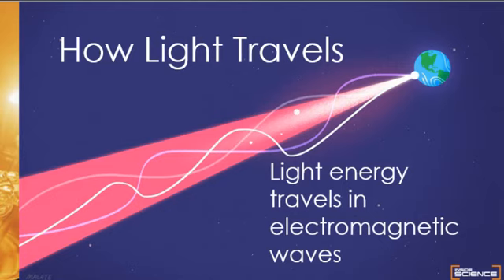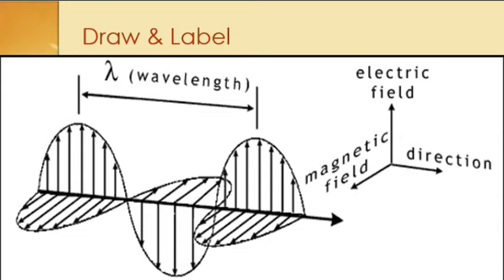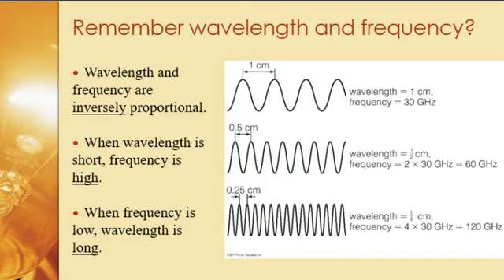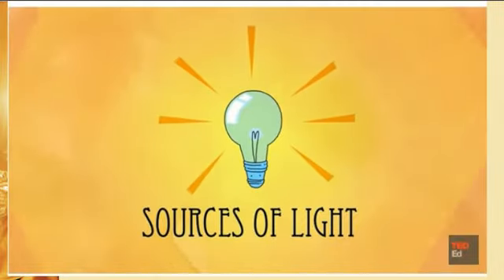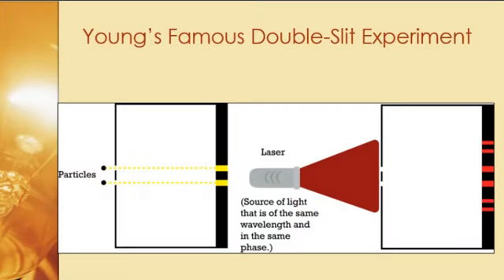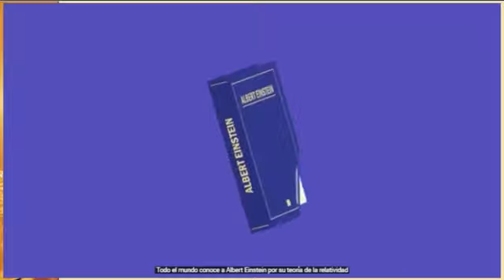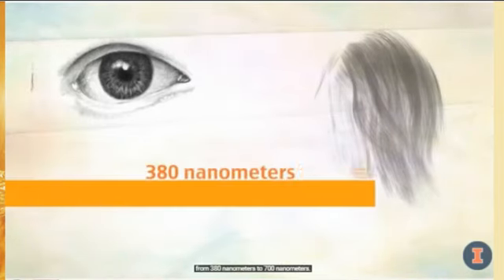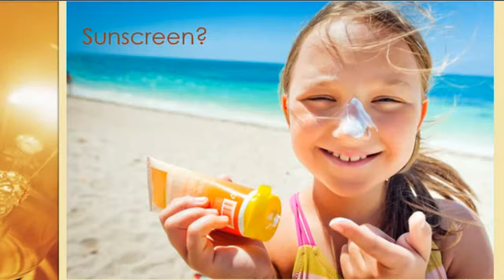1 Phy Sci 10A Part 1 Light Spectrum